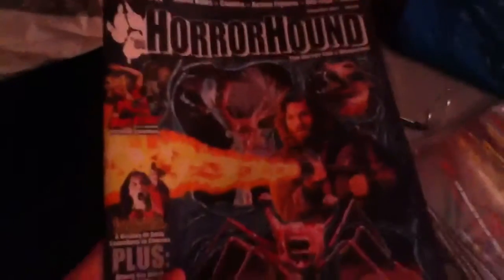Horror magazine update and some other shit